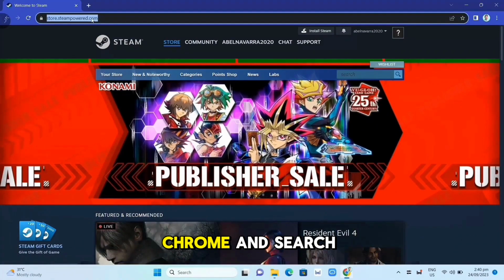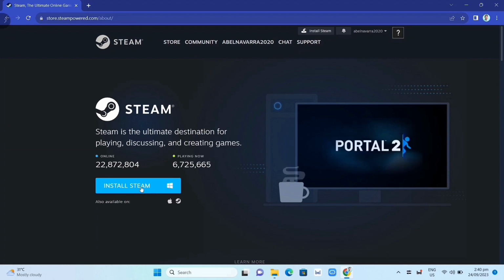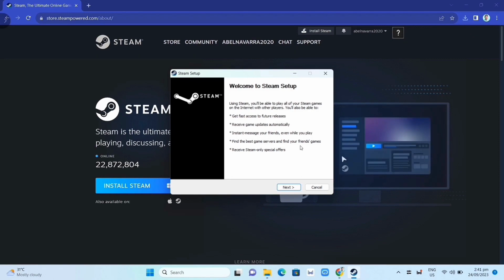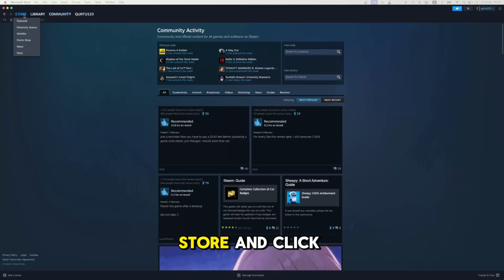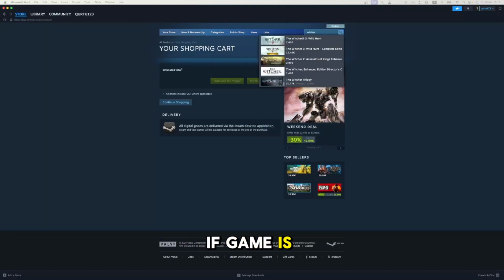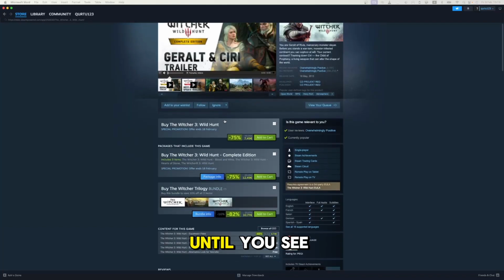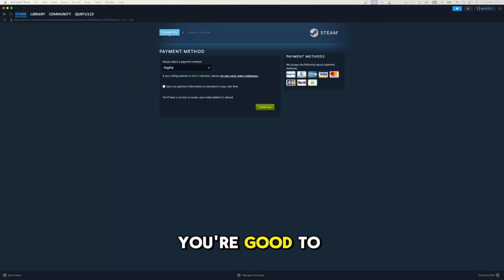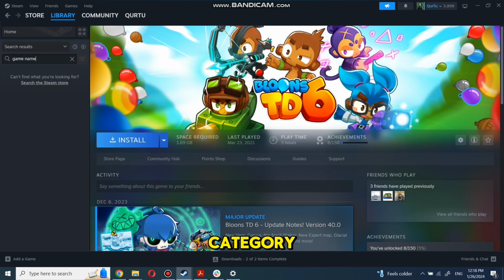The Witcher 3 Download Full Game PC 2024 (Step-by-Step)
Embark on an epic adventure with our guide to The Witcher 3 download! Get ready to dive into the immersive world of Geralt of Rivia with our comprehensive instructions. Discover how to download The Witcher 3 full game on your PC and experience the thrill of the hunt. Explore options for downloading The Witcher 3 crackeado and accessing next-gen mods to enhance your gaming experience. Join Geralt in his quest as you patch The Witcher 3 and explore the rich DLC content available. Whether you're searching for The Witcher 3 download Hindi or prefer Google Drive links, we've got you covered. Experience the breathtaking landscapes of The Witcher 3 Wild Hunt as you download the game in full HD. Dive into the world of The Witcher 3 with our guide to downloading the game on Steam or through other platforms. Uncover the secrets of The Witcher 3 with our trainer download and embark on a night to remember.